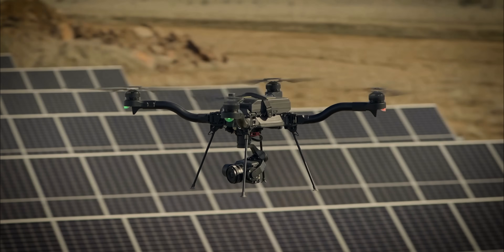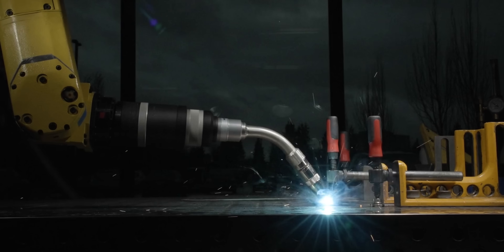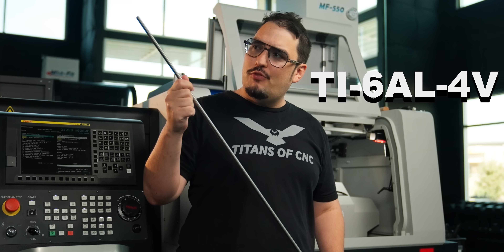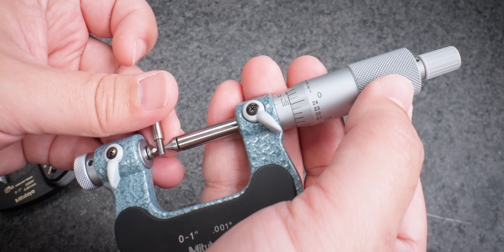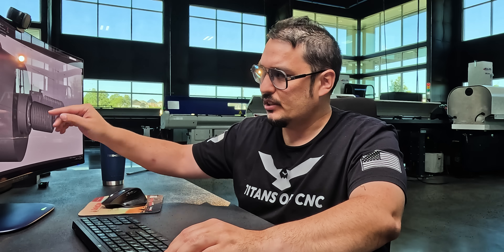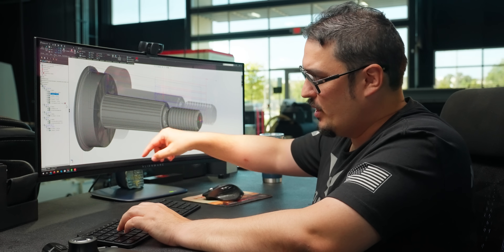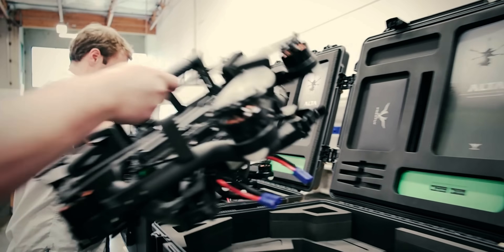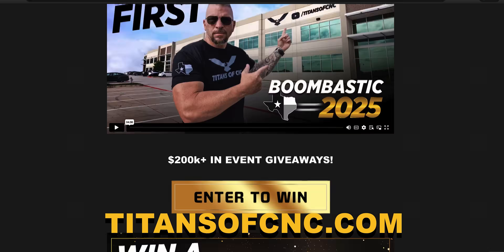Machining CRITICAL Drone Parts for Production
Who is FREEFLY & what do they do? 0:01
Upgrading their products to titanium 1:30
KENNAMETAL tool setup 1:50
First run of machining parts 2:10
Inspecting parts with Mitutoyo 2:20
Solving problems with SolidCAM 3:00
EPIC SHOT OF MACHINING 4:20
Getting ready for the next generation 4:50
BOOMBASTIC 2025 5:30